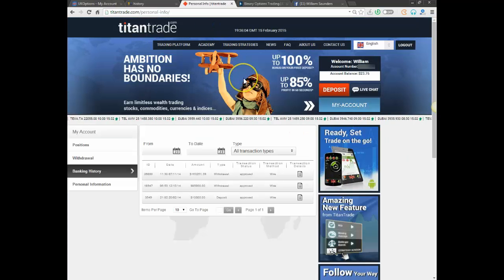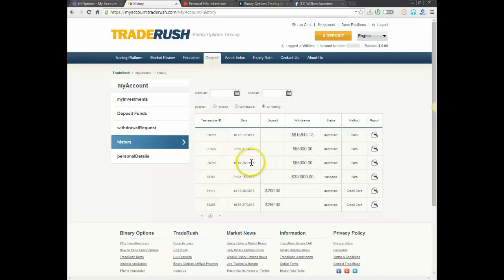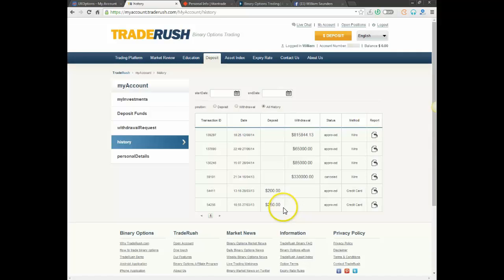7 Figures in 2014! Are you next in 2015?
7 figures generated alone from these combined trading accounts not including the payroll from PMA (30%) which I received nor the brokers commissions I've earned from some of my top students trading volume. Are you next in 2015?

binaryoptionstradingsignals
binaryoptionscam
printmyatm
binaryoptionsexperts
Binary Options Trading Course
Binary Options Trading Schools
Binary Options Trading Education
Binary Options Trading Techniques
Binary Options Trading